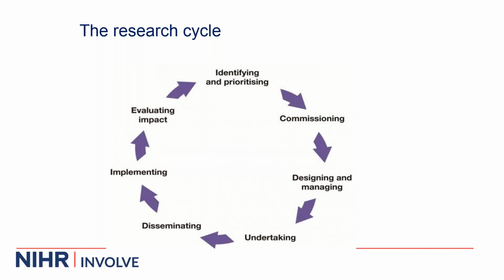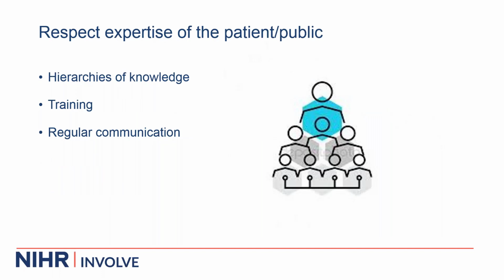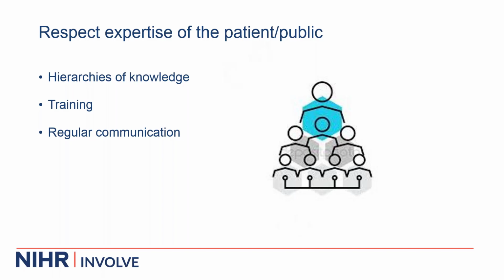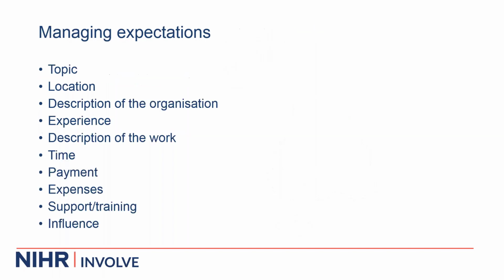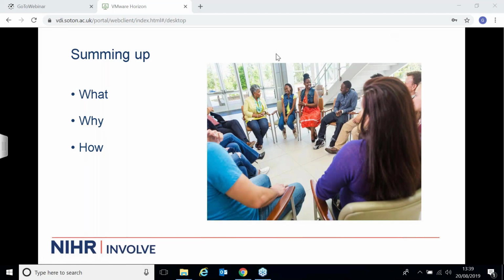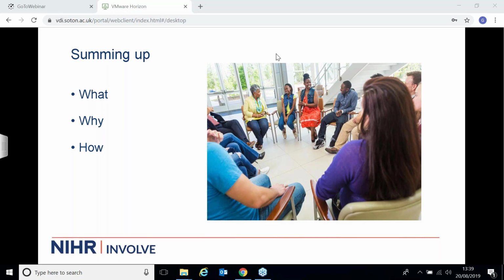Part 3: How?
This is the third part of a Cochrane Learning Live and International PPI Network webinar on Patient and public involvement in research: What, why and how?